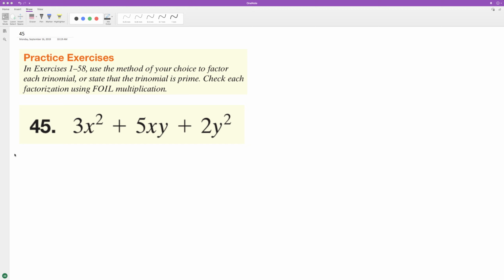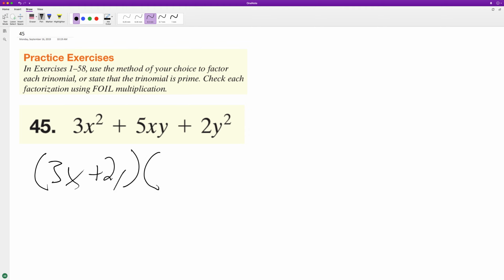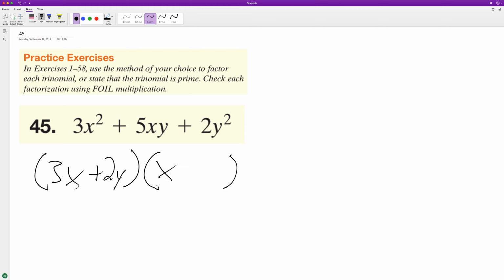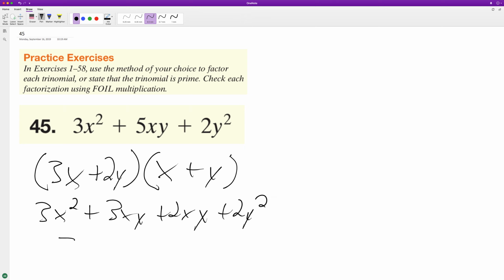Factor 3x^2 + 5xy + 2y^2